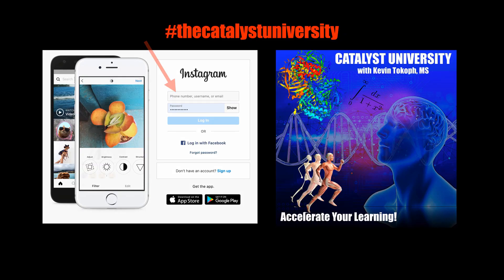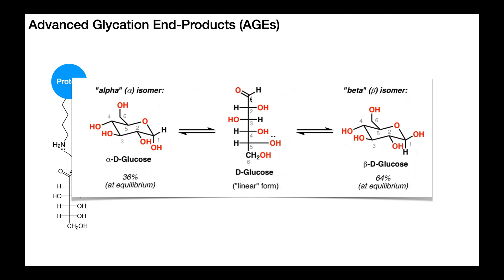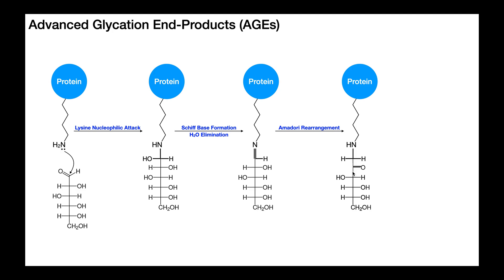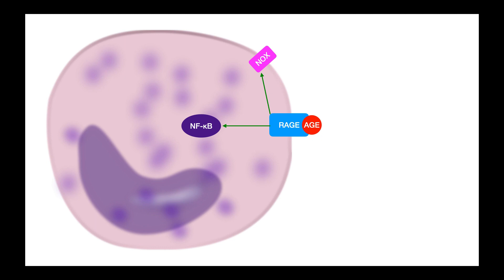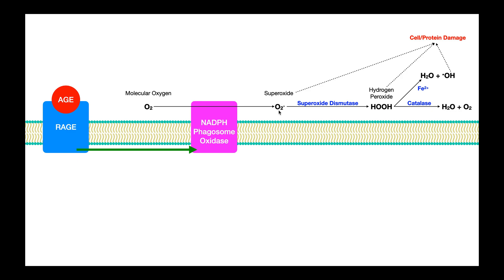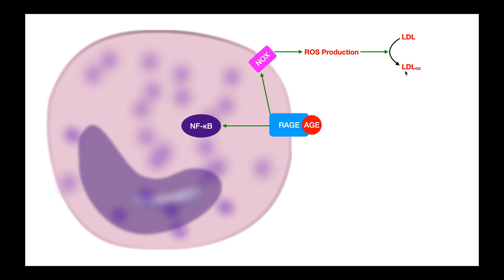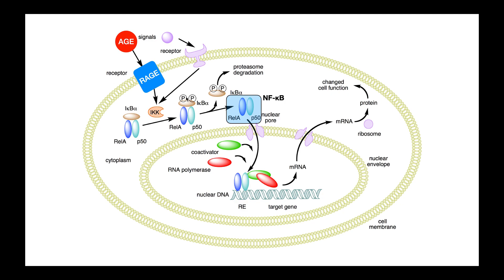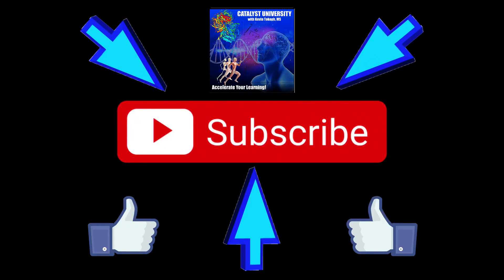Advanced Glycation End-Products (AGEs) EXPLAINED [Part 1]